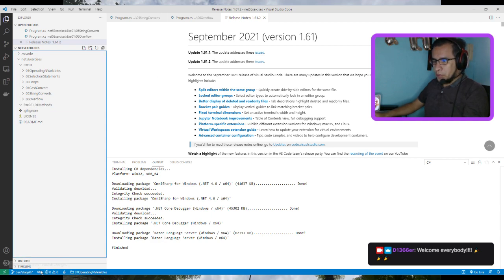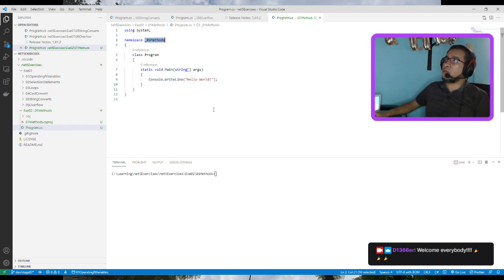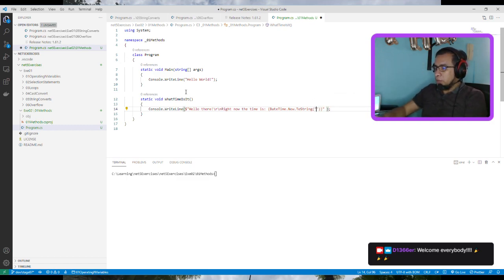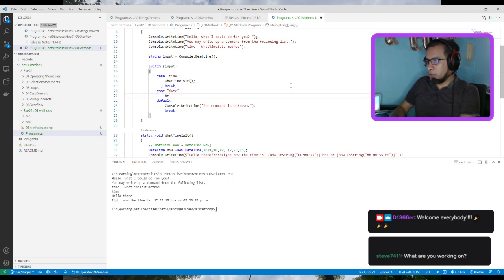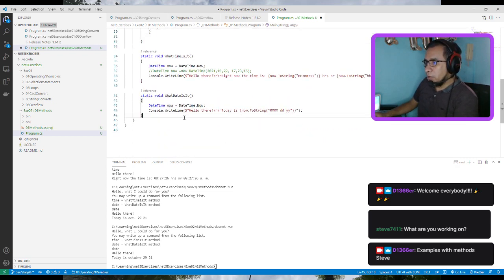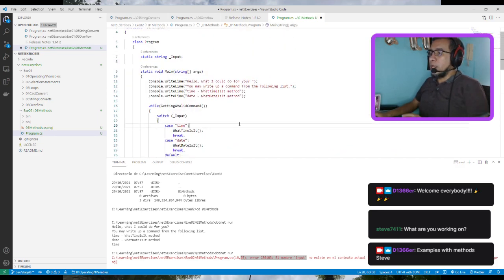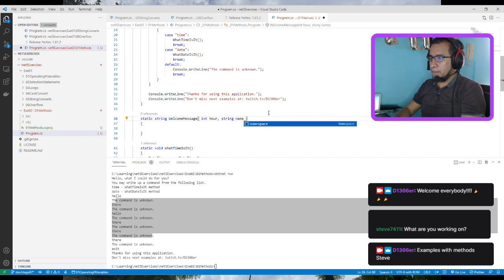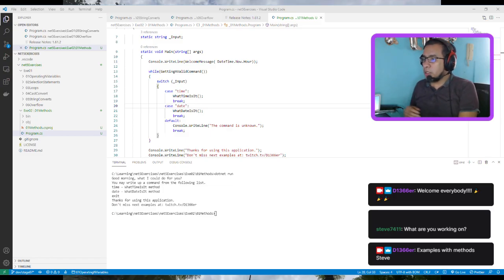Definition of methods, and an example how to do them on .net applications DotNet #.net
A basic definition of methods, and examples about how to use them -- Watch live